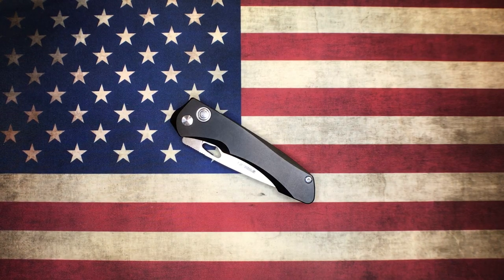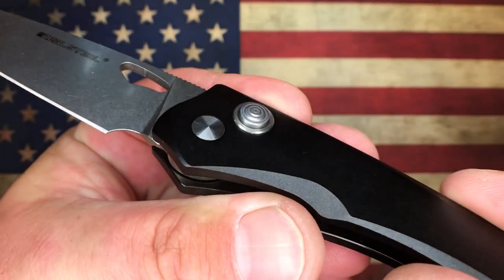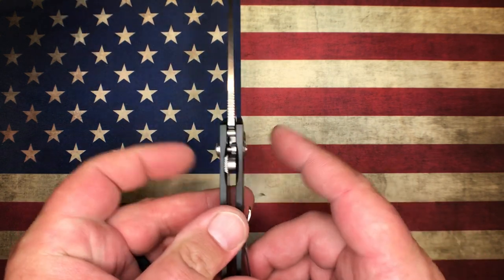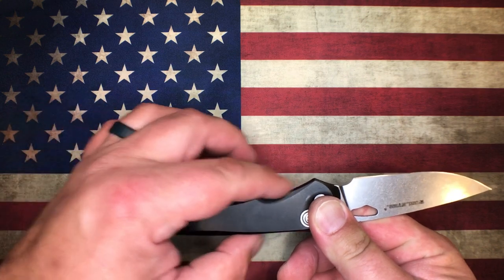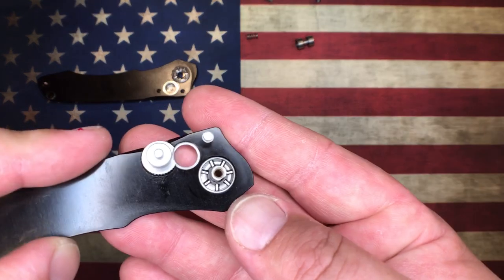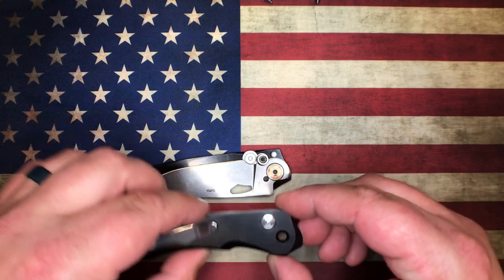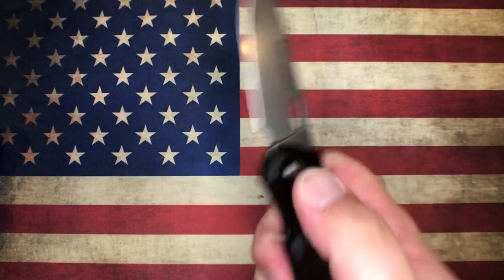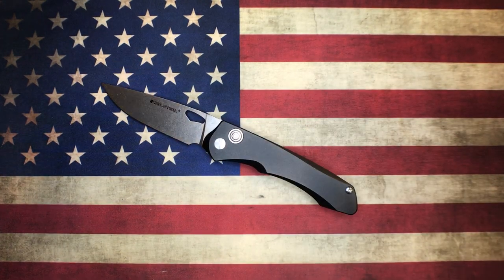Introducing the Brand Newish “Poordax”..... or the poor man’s Mordax!!!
If you are looking for that sweet smooth button lock EDC pocket love, but you'er on a tight budget.
Check out this sweet little knife, it is the poor man's Mordax!